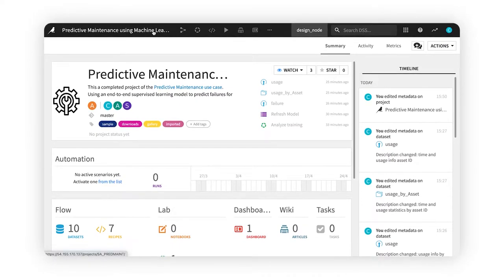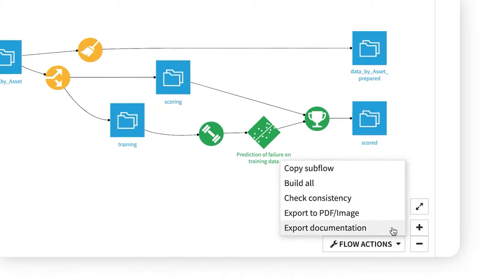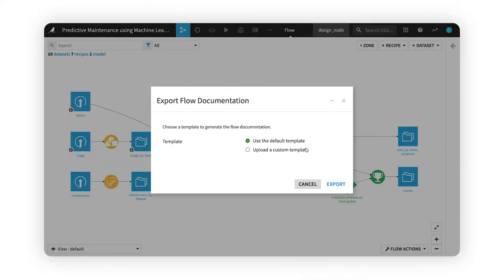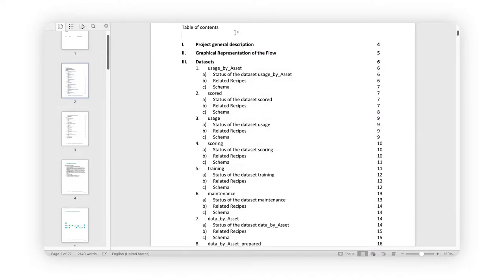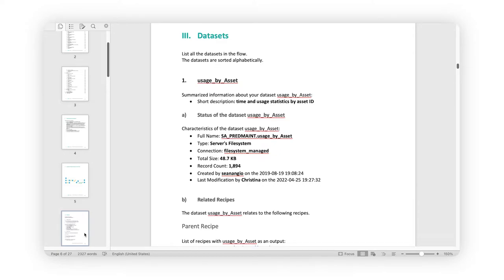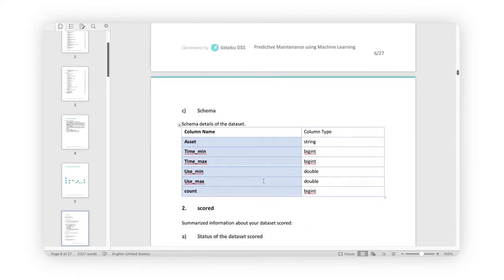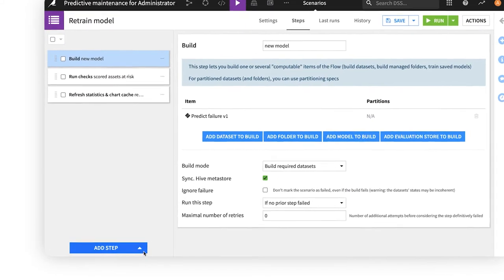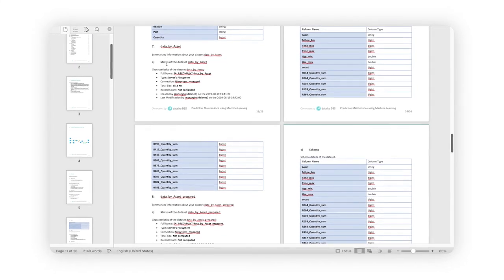Featurette 11.0 - Flow Document Generator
In this Dataiku 11 Featurette, learn more about Flow Document Generator.

Creating and maintaining documentation for ML pipelines is typically a time-consuming and tedious task. The flow document generator provides a quick and easy way to automatically create a detailed snapshot report listing information about what’s in your flow.